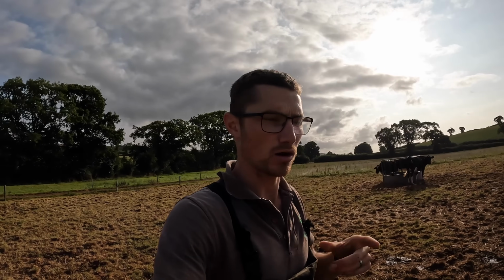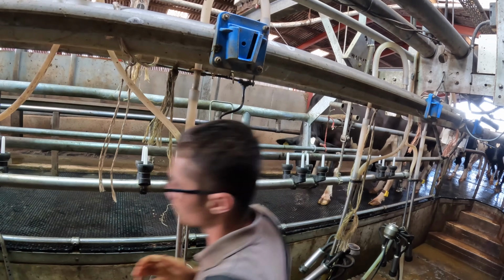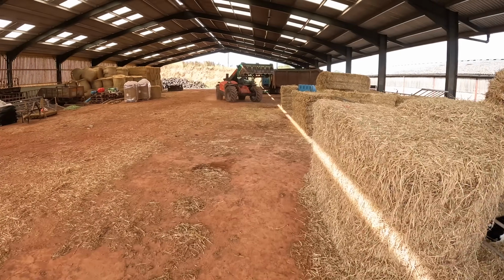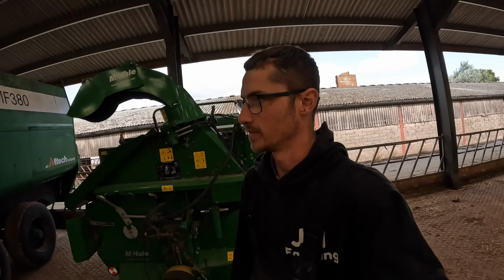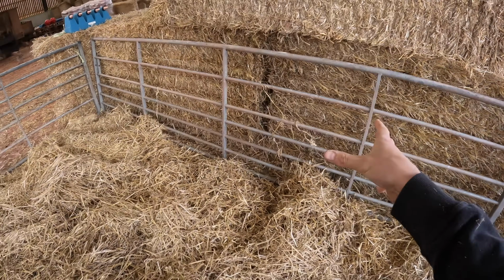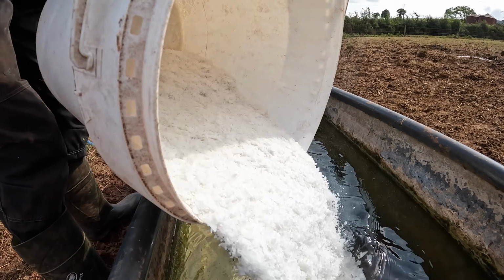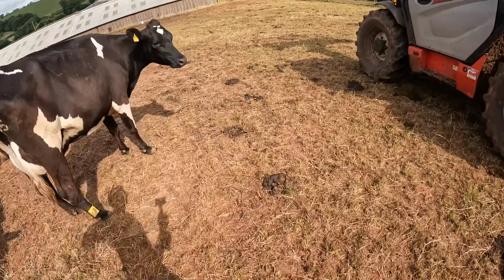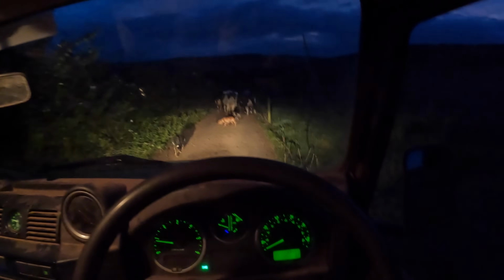Calving Suddenly Got BUSY!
🚜  Follow Me  🚜

Snapchat   🚜 jmfarming